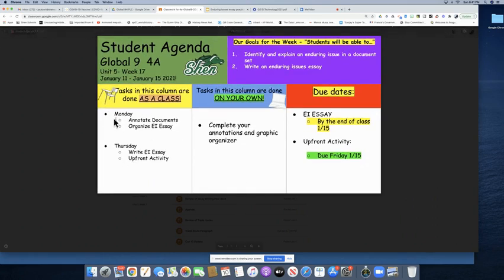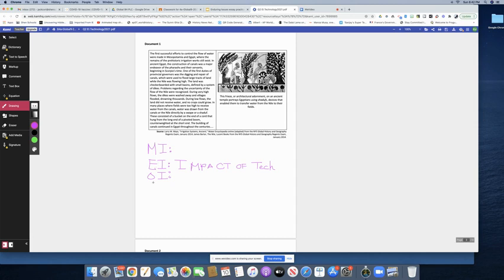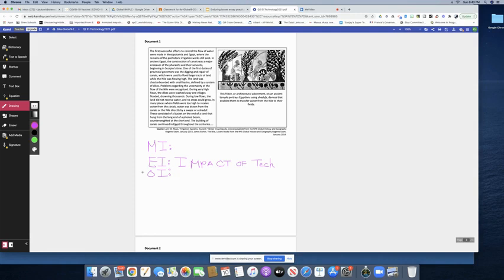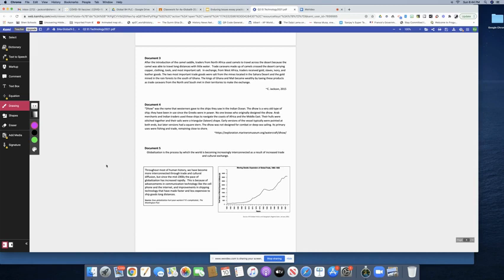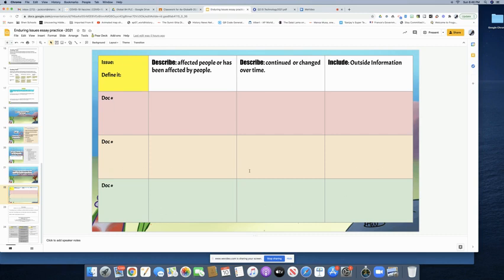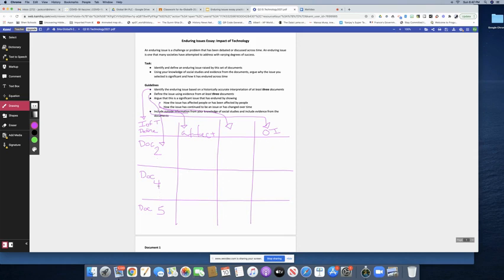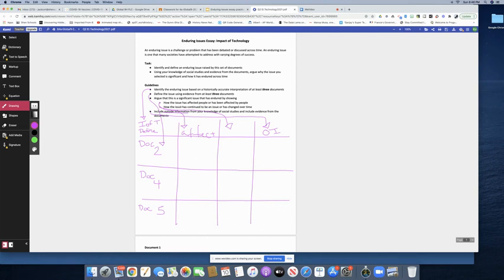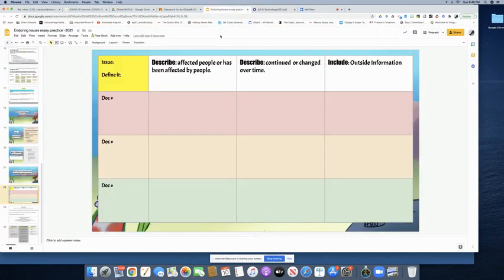1/11 Block 4